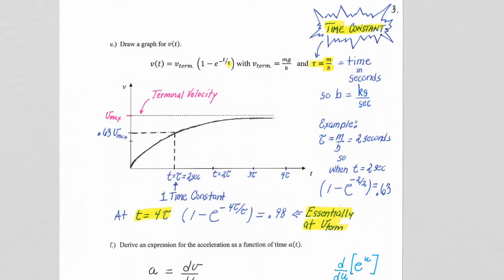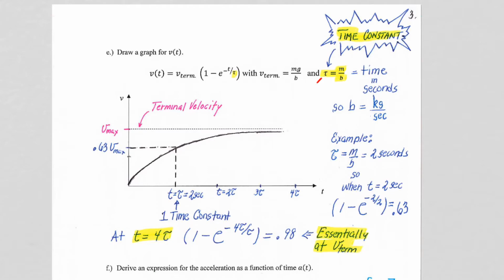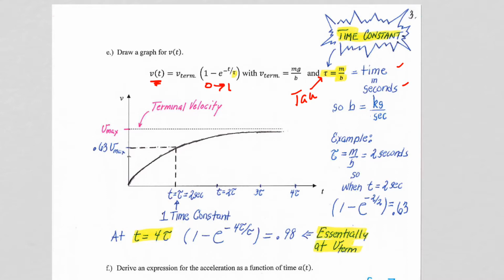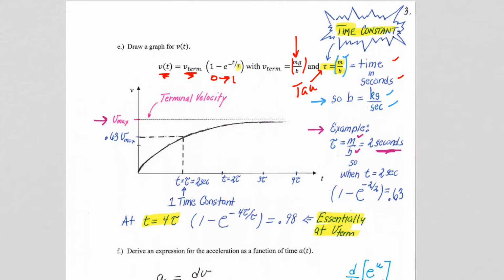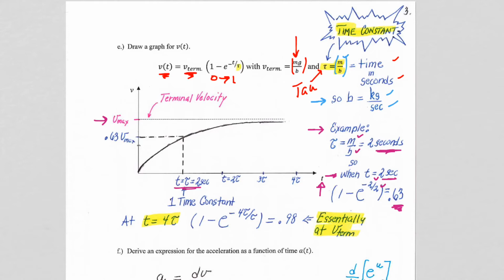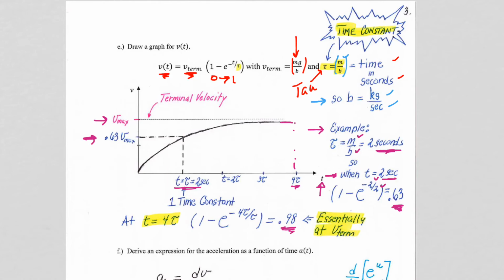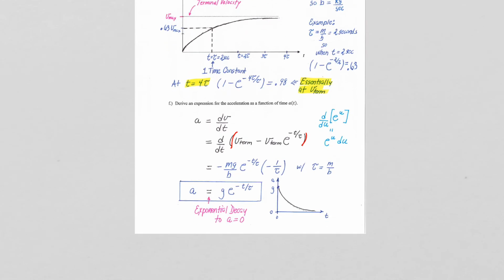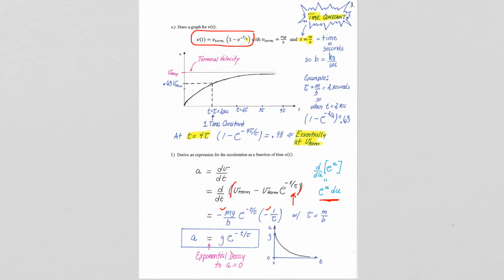Drag Force 3: The Time-Constant τ, and Graphs of v(t) and a(t)